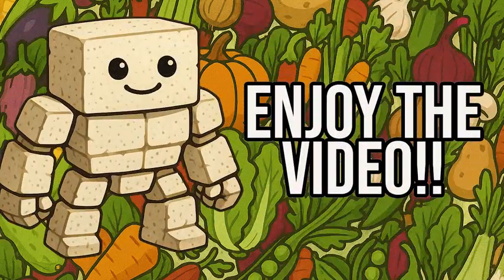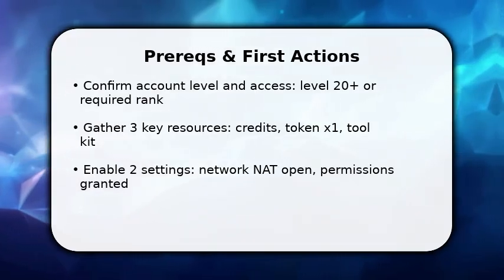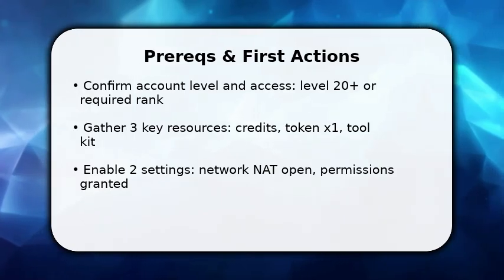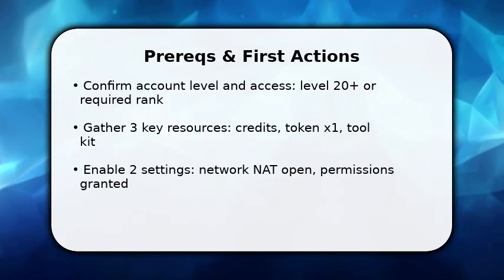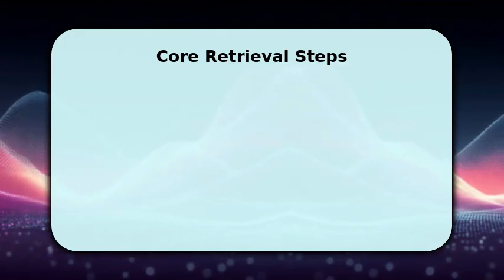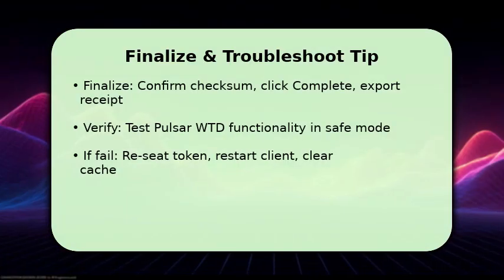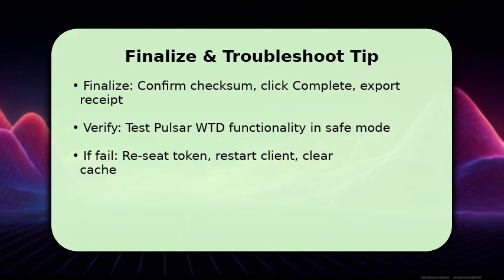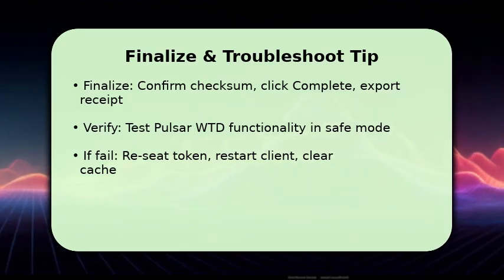How to Get Pulsar Wtd (easy Method)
How to Get Pulsar Wtd (easy Method) | 🔒 Surfshark VPN Deal — Stay private and secure. $1.99/mo + 3 Months Free ▸

Discover the simple steps to obtain a Pulsar WTD, an essential tool for enthusiasts in astronomy and space exploration. This video guides you through easy methods tailored for beginners.

Pulsar, WDT (Weighted Density Trigger), Easy Method to Get Pulsar WTD, Astronomy Tools Guide, Space Exploration Basics, DIY Space Equipment